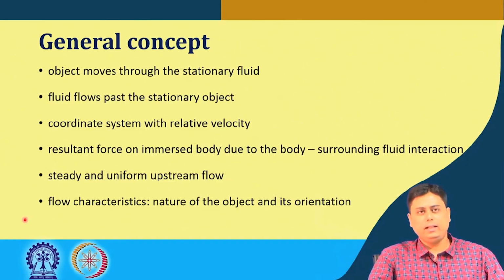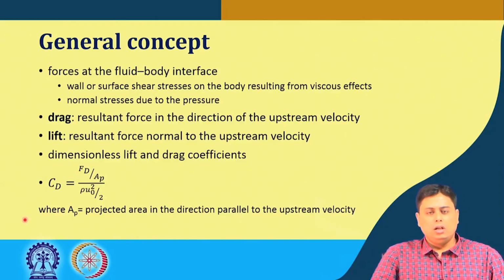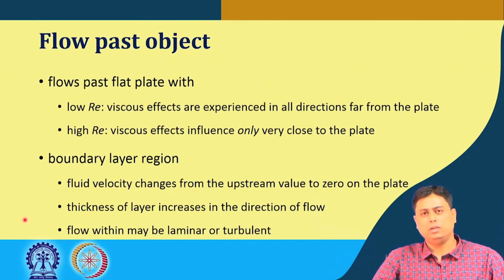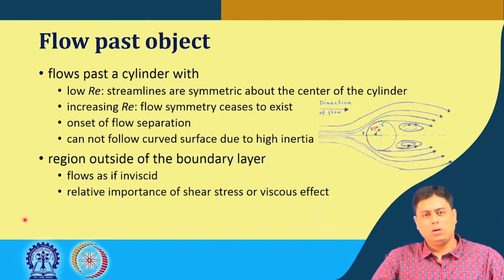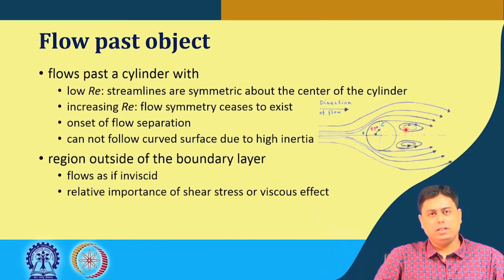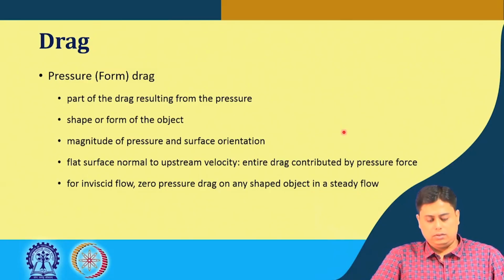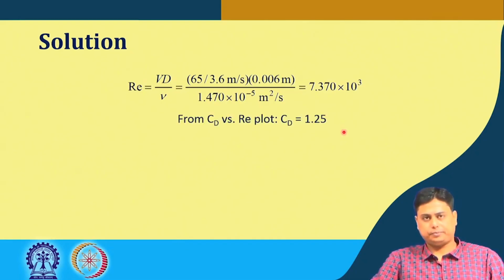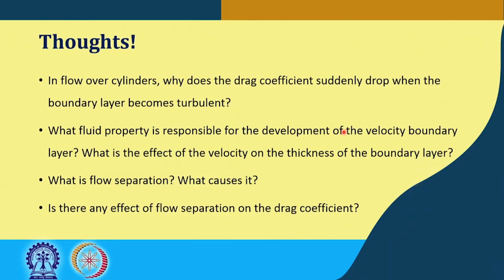Lecture 10: Fluid - particle mechanics (Contd.)